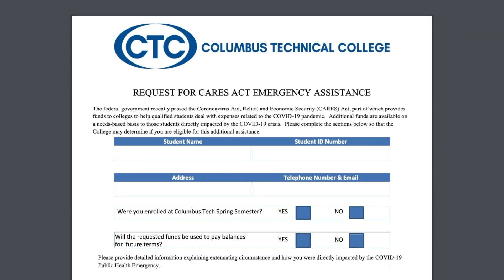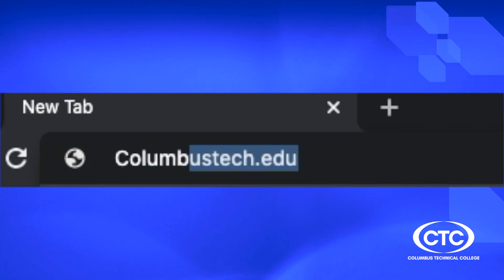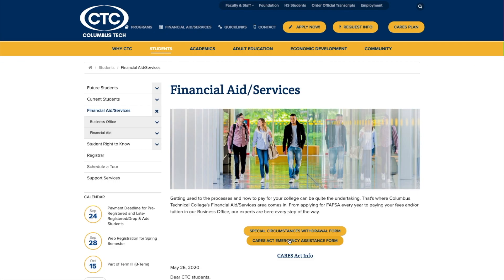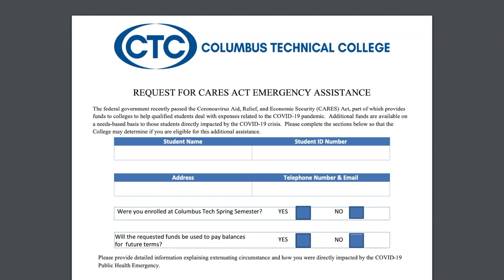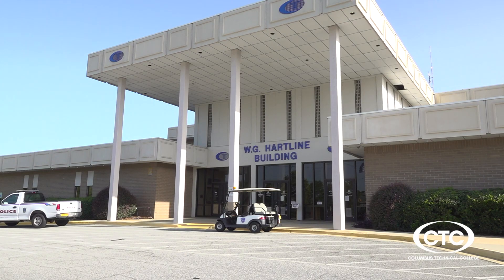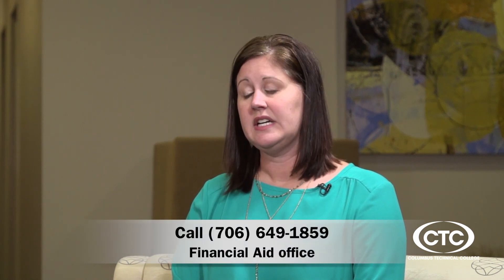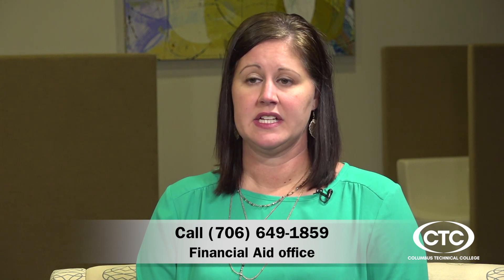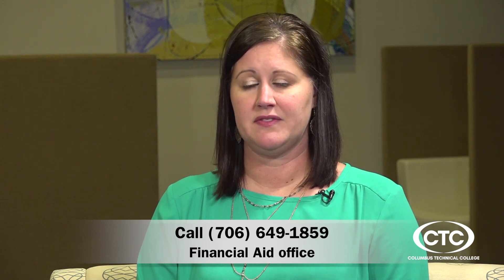Columbus Technical College: Financial Aid CARES Act funding Q&A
Columbus Technical College's Executive Director of Community & College Relations, Cheryl Myers, sat down with Carrie Wilder, our Executive Director of Financial Aid for an important Q & A about CARES funding.